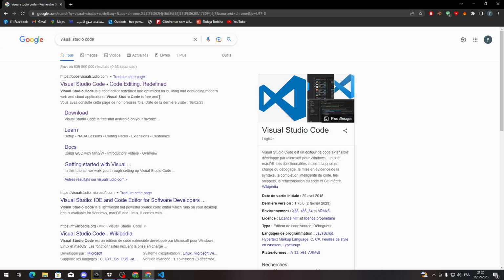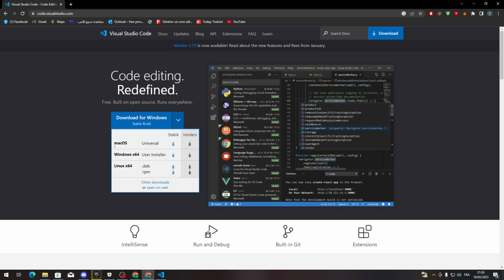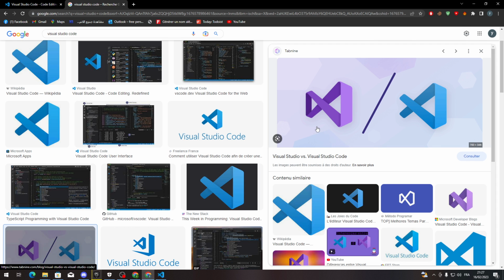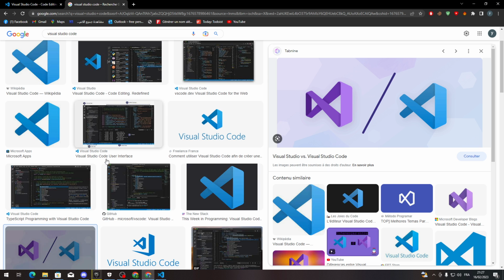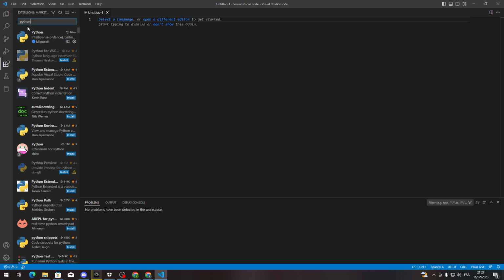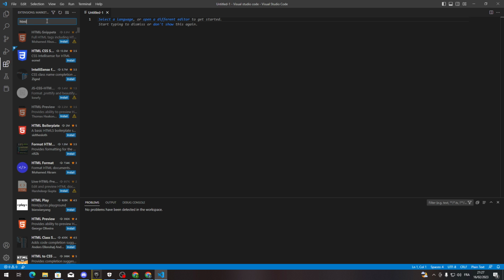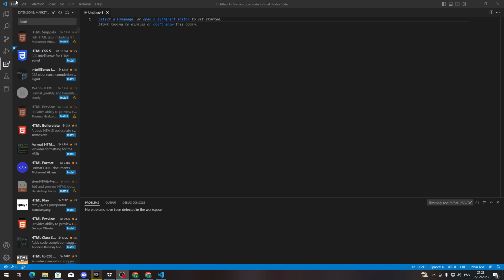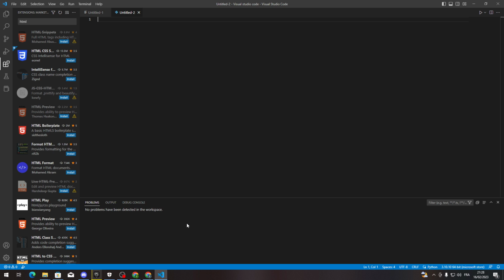How To Select Language Visual Studio Code Tutorial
Today we talk about select language,visual studio code select language,visual studio code tutorial